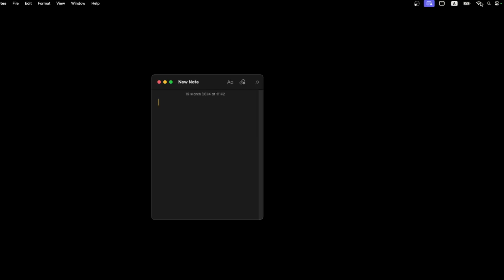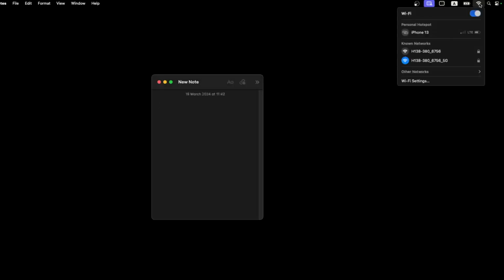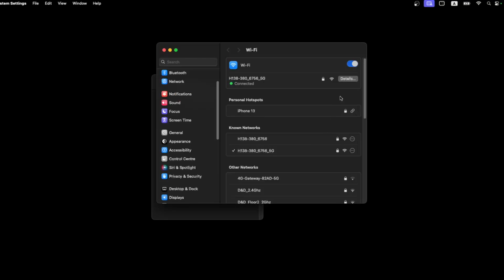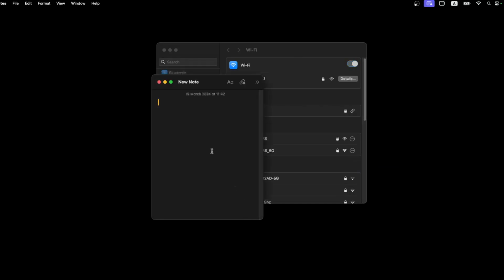How To See Wi-Fi Password In Mac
In this video I show you How To See WiFi Password On Mac!